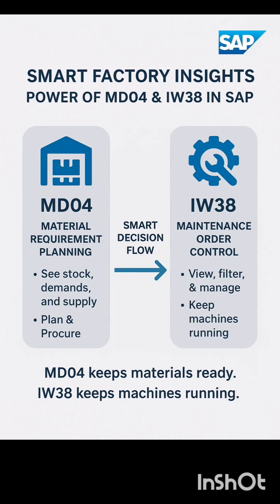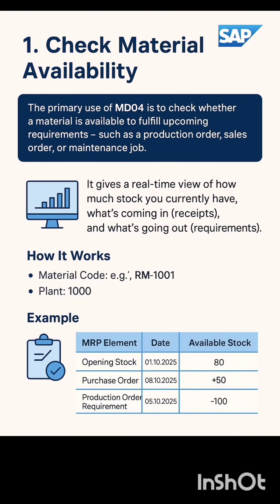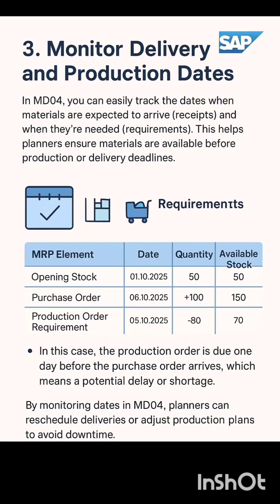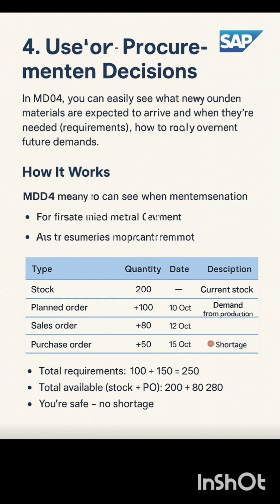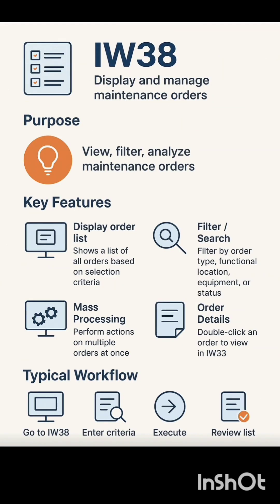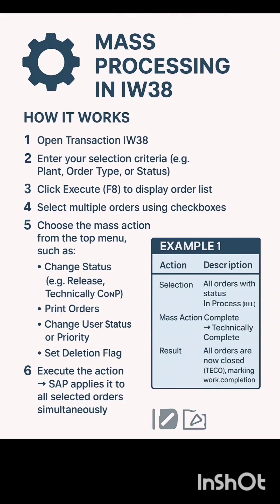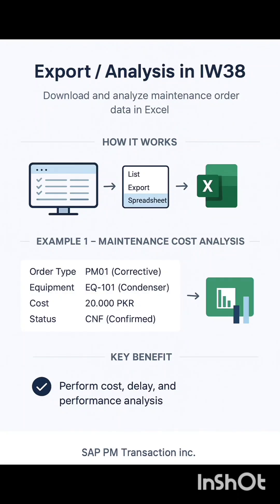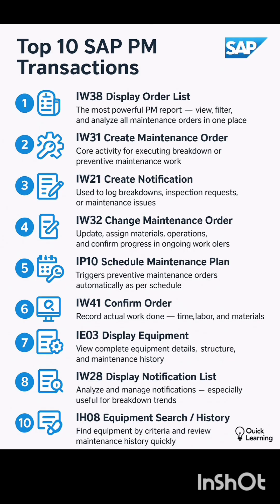Master SAP MD04 & IW38 in 10 Minutes | Smart Factory Planning & Maintenance Explained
Unlock the power of SAP with this practical 11-minute guide covering two of the most essential transactions — MD04 and IW38.

In the first 4 minutes, learn how MD04 (Stock/Requirements List) helps you monitor materials, demands, and supply for smarter planning and procurement decisions.
Then, dive into IW38 (Maintenance Order List) to efficiently track, filter, and manage maintenance orders, ensuring machine reliability and uptime.

This video is perfect for engineers, planners, and SAP PM/MM professionals who want a quick, clear understanding of these tools that drive manufacturing excellence.

🔹 Topics Covered:

MD04 overview and key features

How to read the Stock/Requirements List

IW38 transaction and maintenance order management

Tips for faster decision-making in production & maintenance